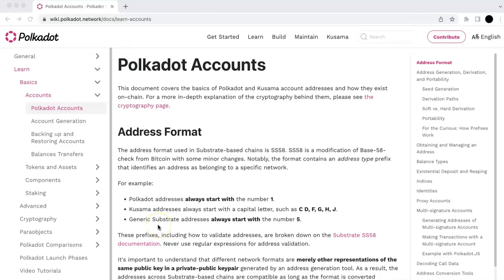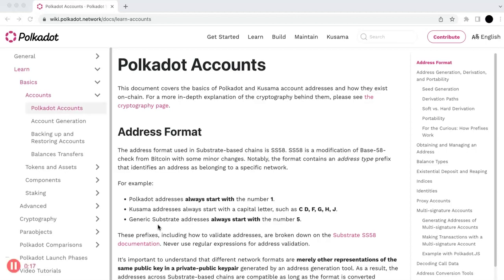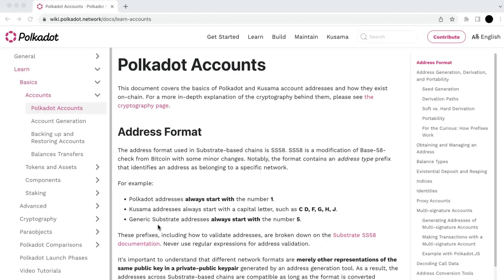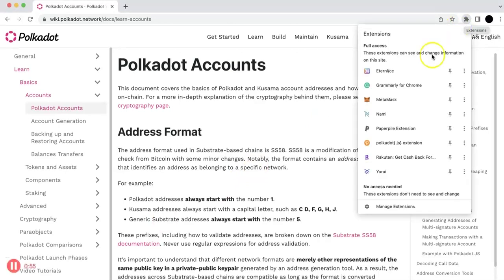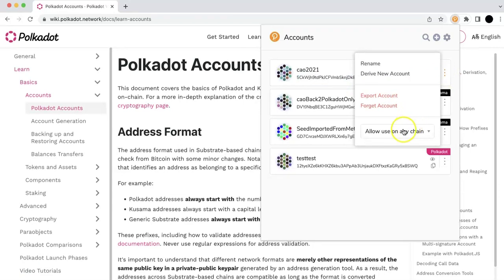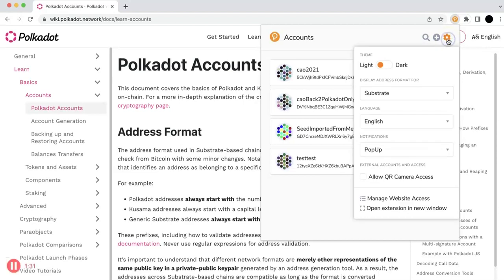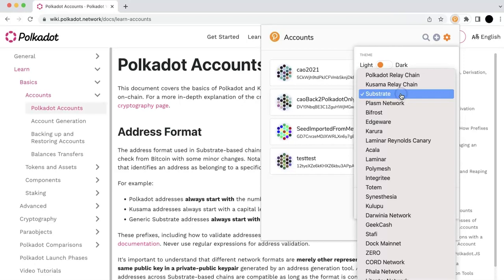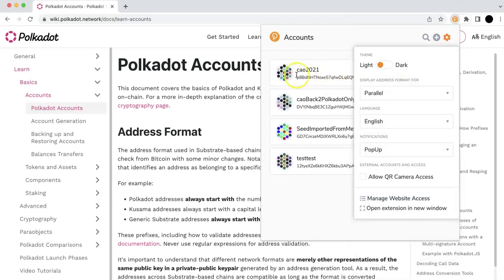How to Find Polkadot Addresses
A short explanation of the different types of Polkadot and Kusama addresses and how to find them.